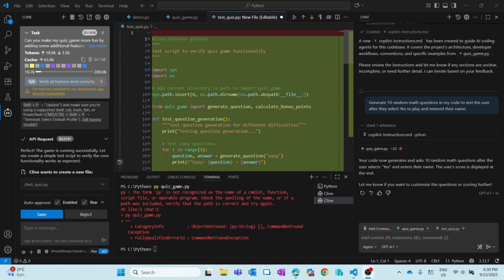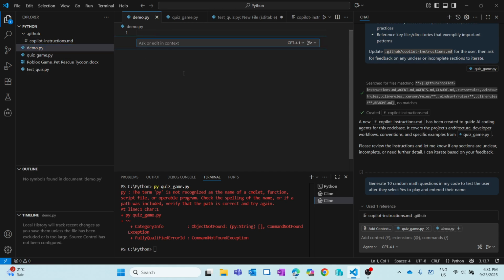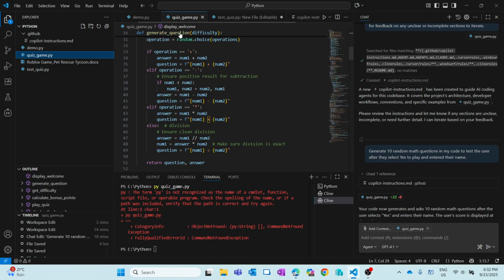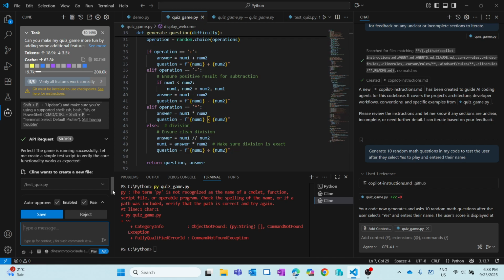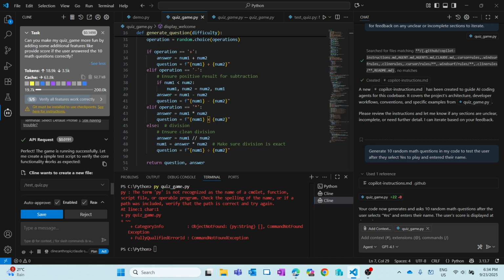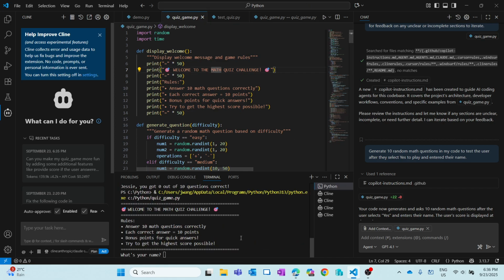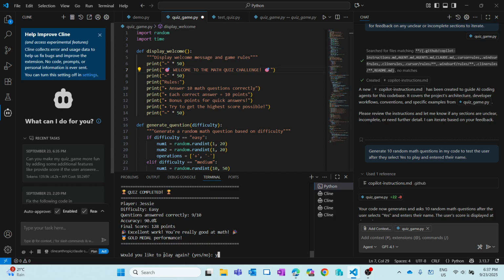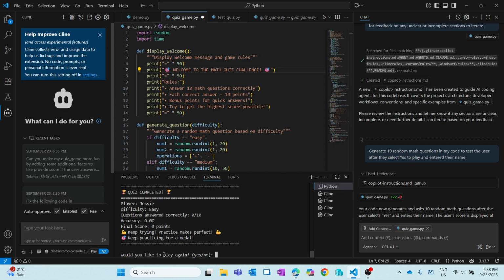Cline in VS Code The AI Agent That Beats Copilot & Makes Everyone a Developer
Cline is not just another AI tool—it’s a full AI agent inside VS Code that can write code from natural language, generate testing scripts, and run them automatically. In this video, I compare Cline vs GitHub Copilot, and you’ll see why Cline takes coding to the next level.

Whether you’re a beginner or an experienced dev, Cline can transform the way you code by handling everything automatically. It’s like having your own personal developer inside your editor.